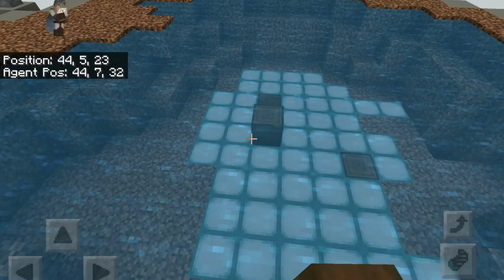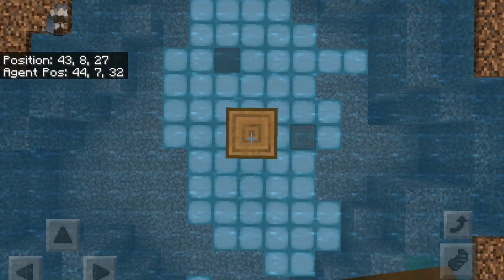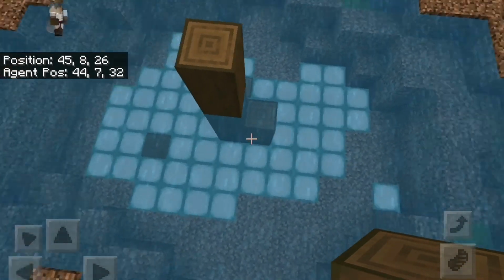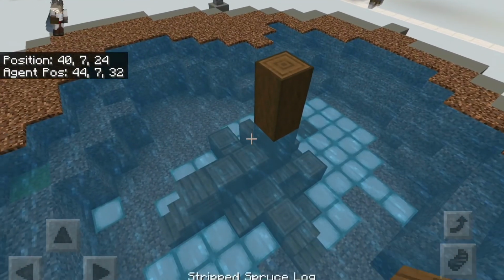How to make a nice decoration for your zoo / series making a Zoo , episode 4